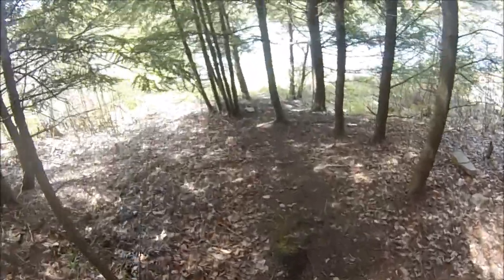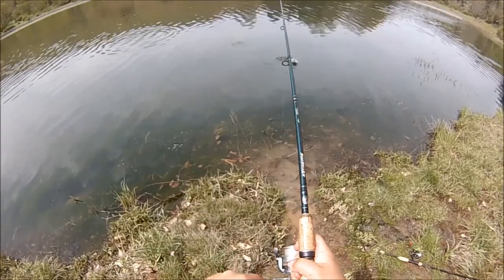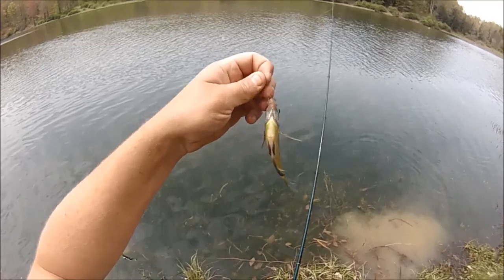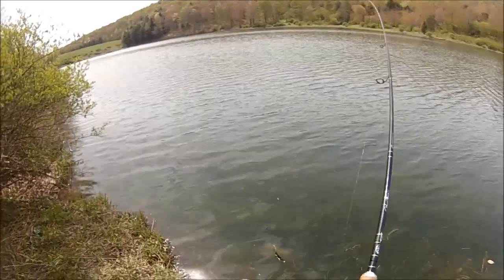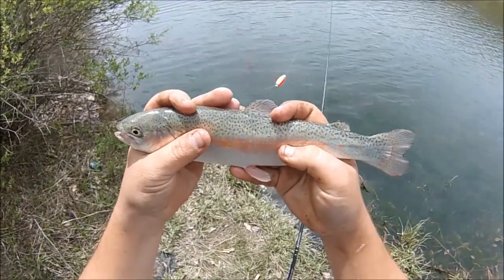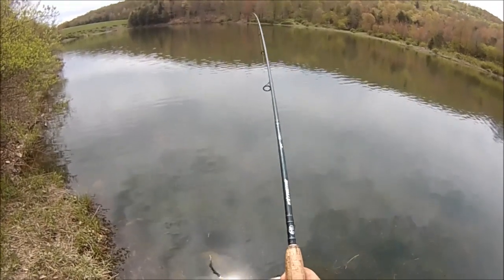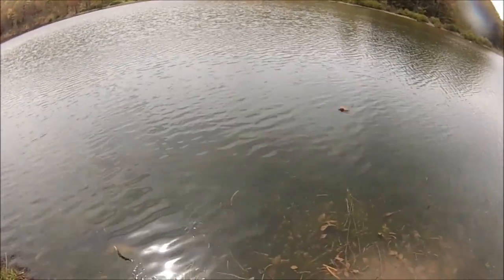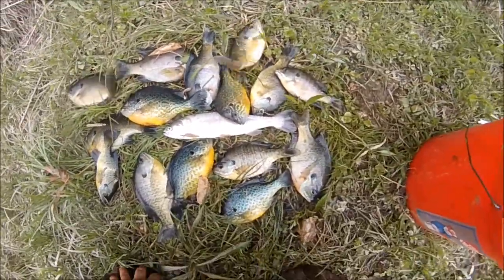Vlog #25: Spring Bluegill Float and Bottom Rig Fishing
This is my twenty fifth vlog (video blog) filmed in May, 2017. It shows a slower day of panfish bait fishing. I caught some bluegill, pumpkinseed sunfish, a trout, and bass on worms. I used float rigs and bottom rigs, and I shared some tips and techniques.